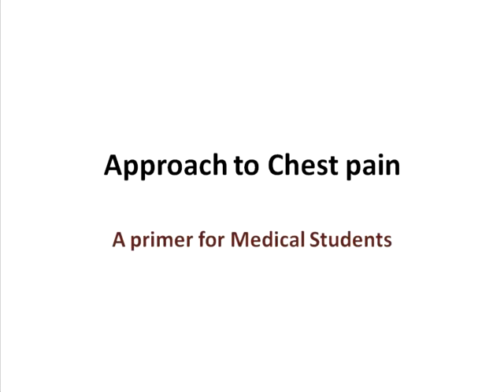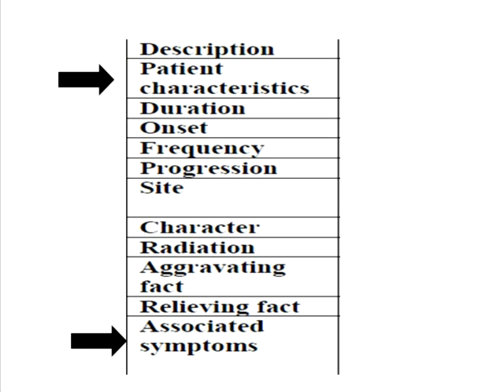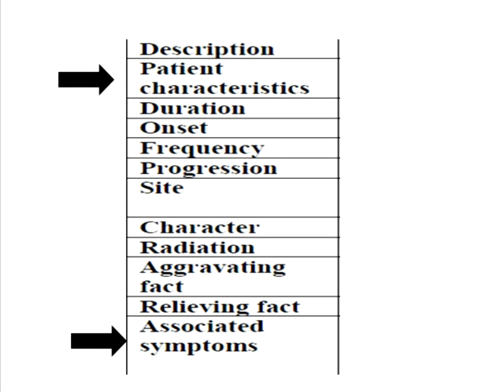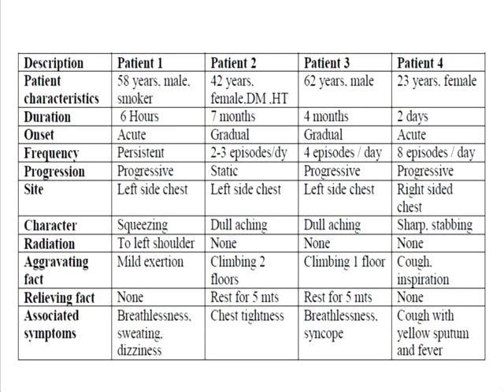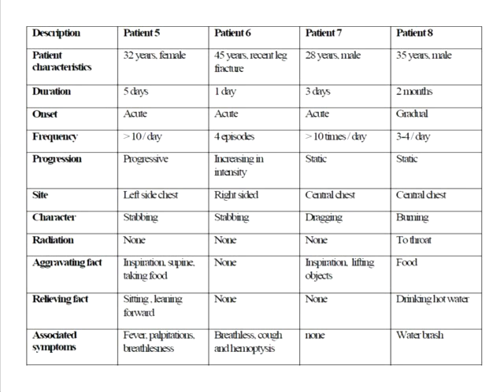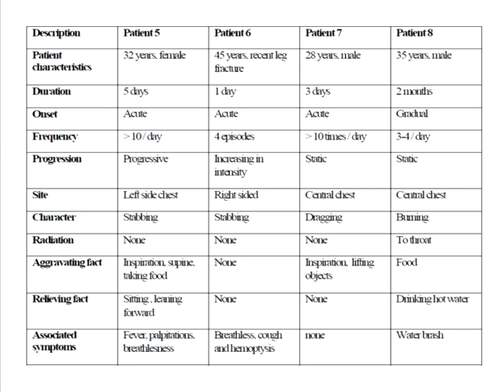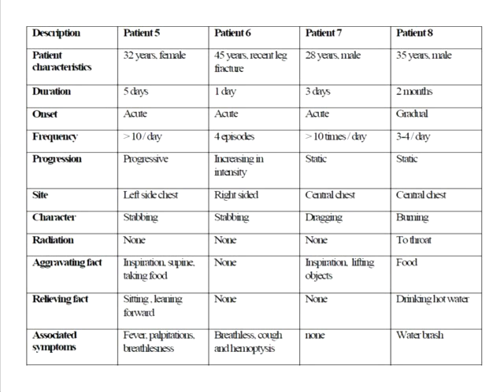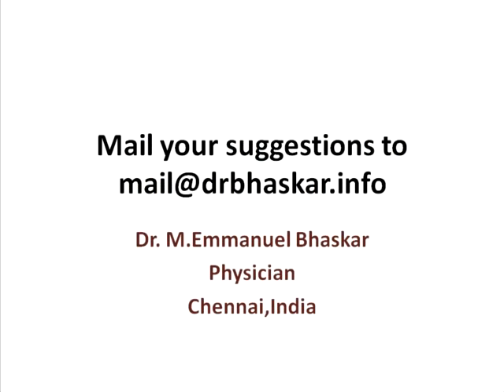Approach to Chest Pain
A primer for Medical Students